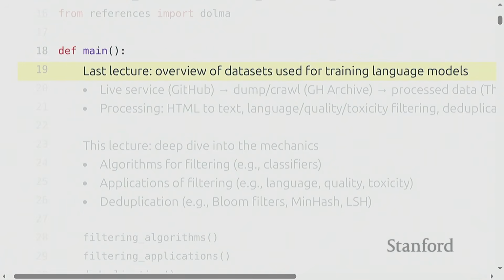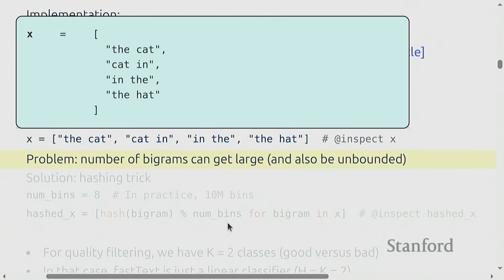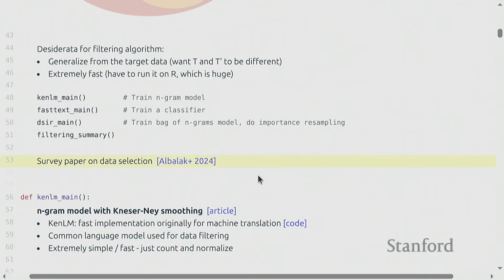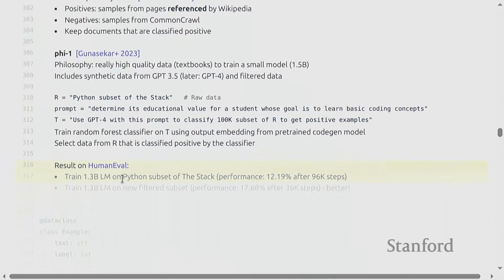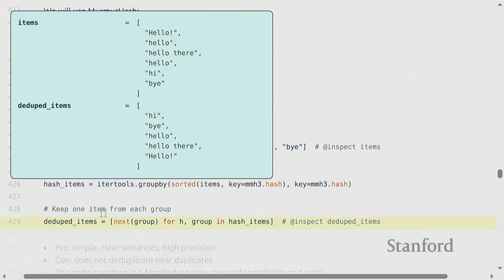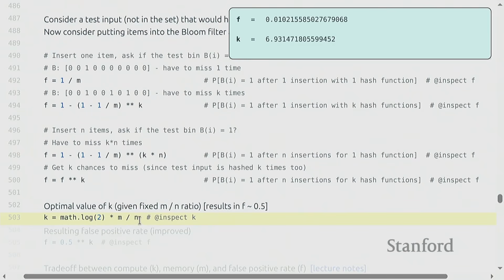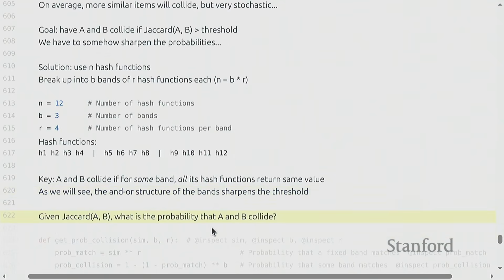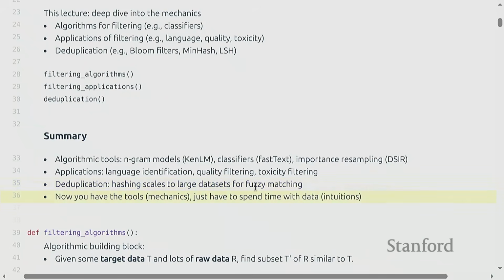Stanford CS336 Language Modeling from Scratch | Spring 2025 | Lecture 14: Data 2